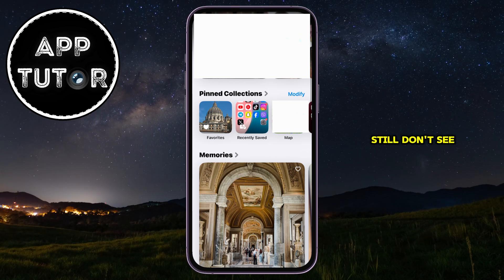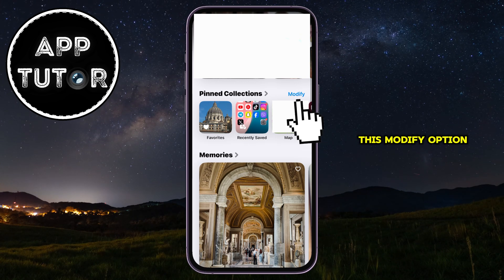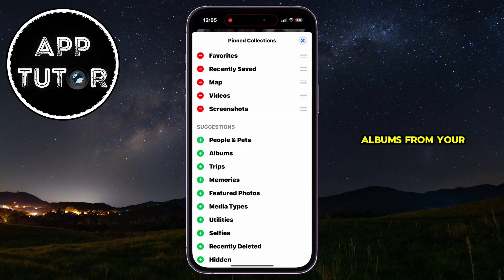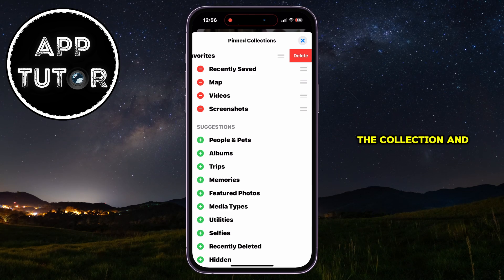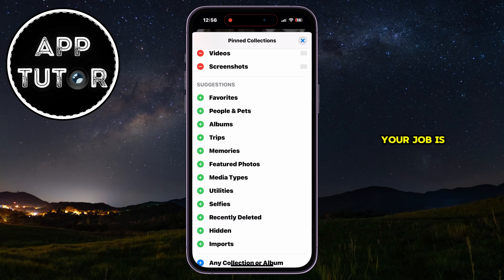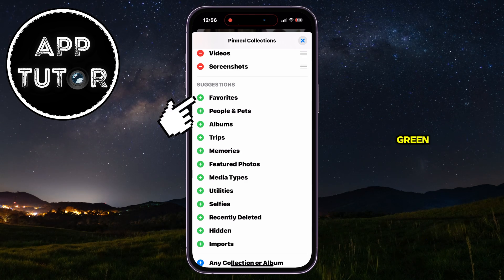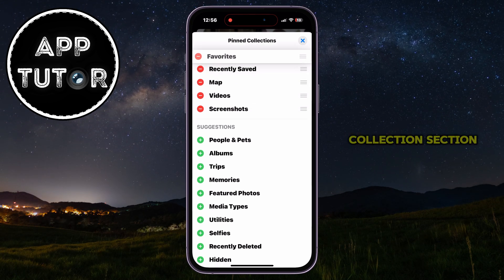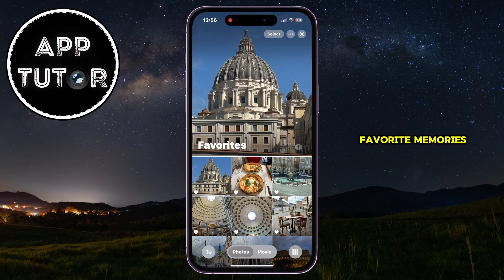How to Find Favorites Photos on iOS 18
In this quick tutorial, I'll show you how to easily find your favorite photos on your iPhone running iOS 18. If you've marked photos as favorites and can't seem to locate them, this guide will walk you through the simple steps to access them in your Photos app.